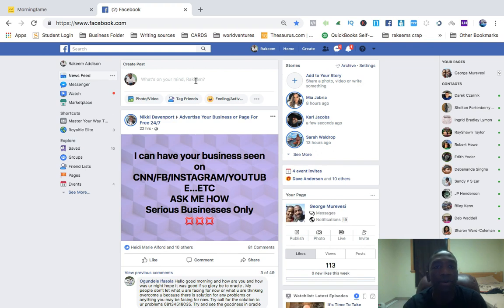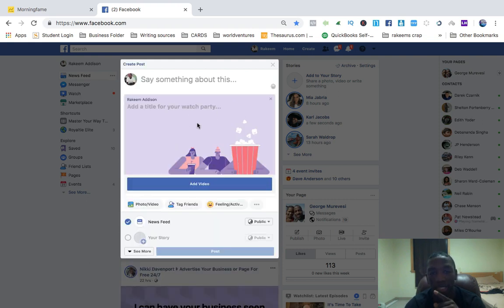How To Host A Watch Party On Facebook - This $50 - $100 Per Day Formula Works! (See Proof)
The Watch Party feature is available for all Facebook groups. You can only host a watch party within a Facebook group you’re part of. When you start a watch party, members of the group will be notified and have the option to join in

Facebook began testing Watch Party in the beginning of 2018, a new feature available to groups that lets members watch videos at the same time while continuing to comment and interact.

The engagement you’ll get will be much higher than if you were to just “share” that very same video. That way you’ll be able to start more conversations, get more eyes on valuable content, and increase your overall credibility! It’s a Win-Win!